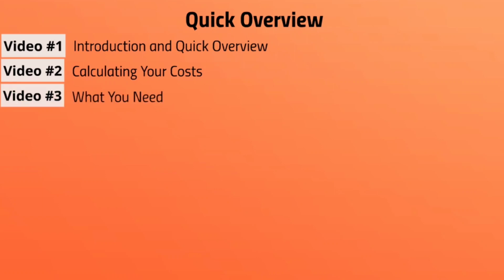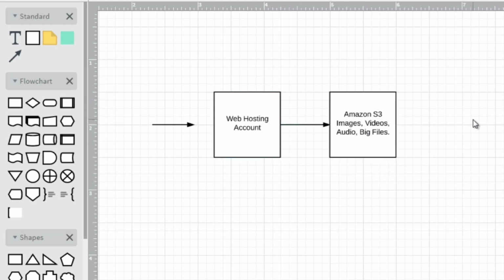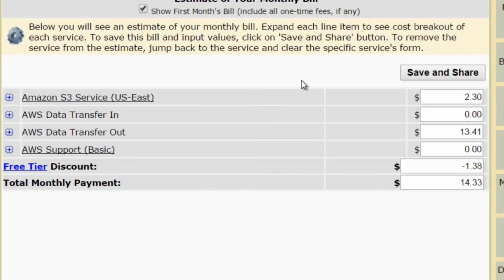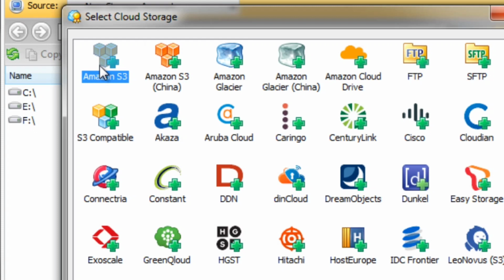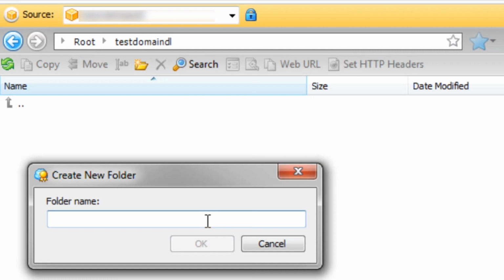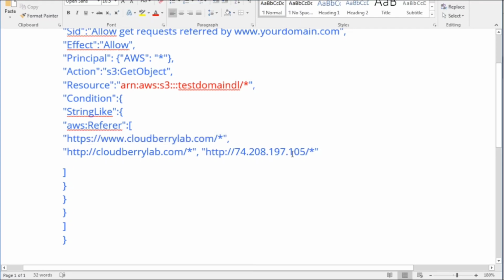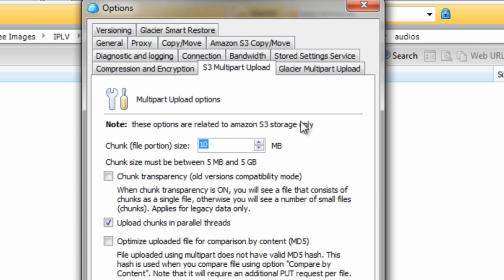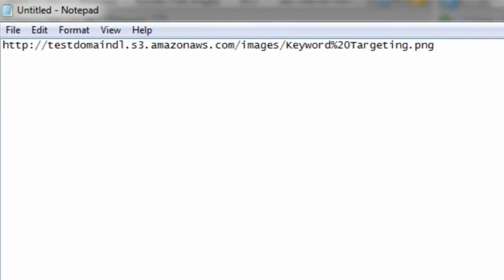How to become a millionaire with Amazon S3 Crash Course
100% FREE, Amazon S3 Crash Course, amazing strategies. Must see FREE video course.